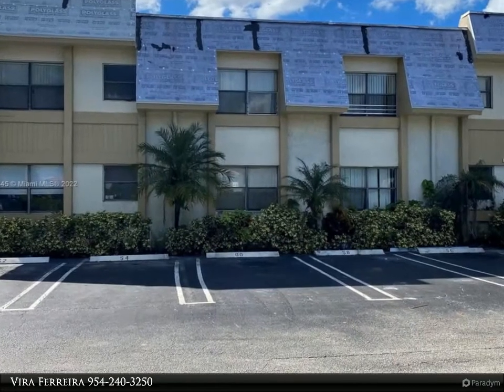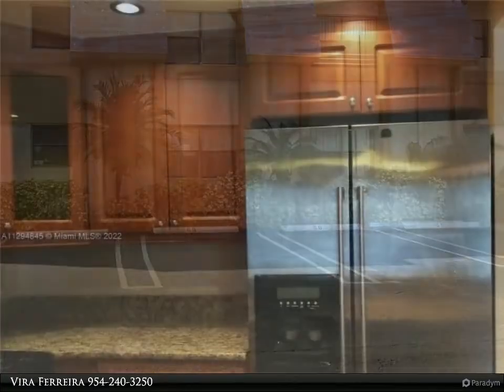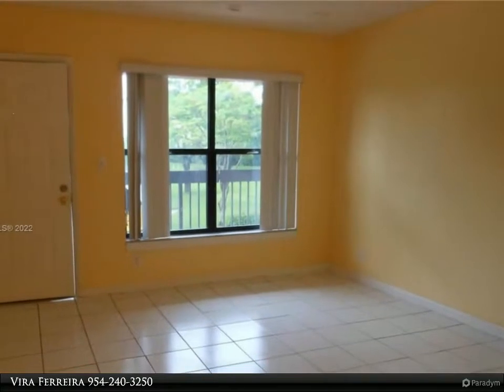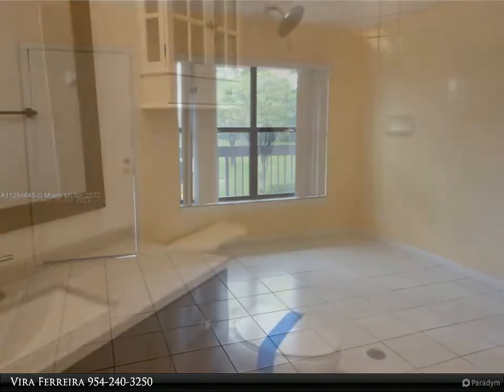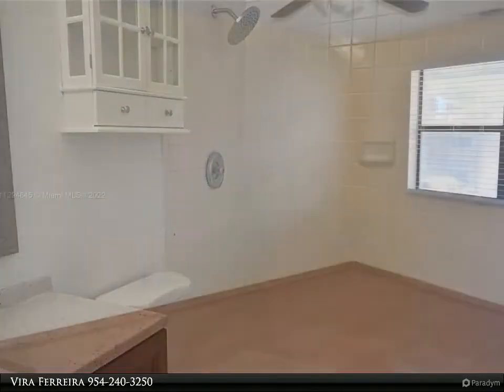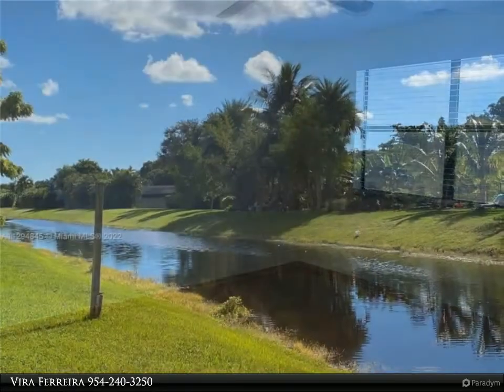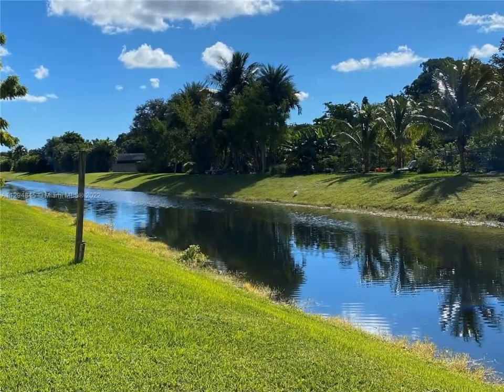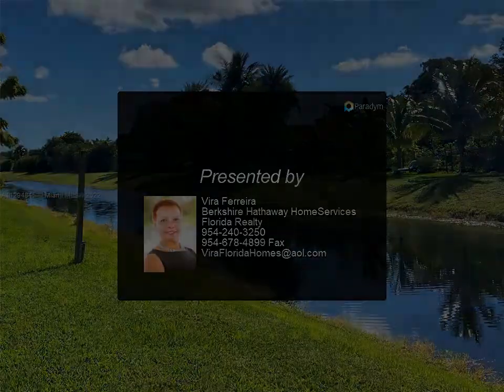Berkshire Hathaway HomeServices Florida Realty - 11136 Royal Palm Blvd 4-11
11136 Royal Palm Blvd 4-11

Updated unit with a full capacity washer & dryer in the unit. Kitchen has been been upgraded w/wood cabinets & stainless steel appliances. Split bedroom floor plan, closets in master bedroom. Pets are Ok. (under 20 lbs). Water included. Community pool. Close to the Sawgrass Expressway. Walking distance to the Westchester Elementary and Coral Springs. Close to restaurants, parks, shopping malls, supermarket, pharmacies and top rated schools. Association requires a minimum of at least 650 credit score. Tenant occupied through November 6.

Vira Ferreira
Berkshire Hathaway HomeServices Florida Realty